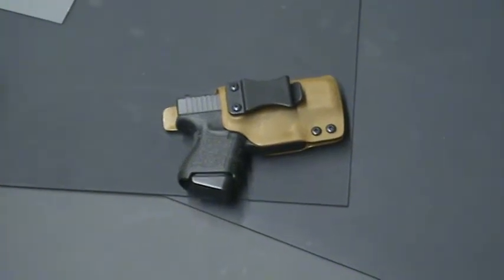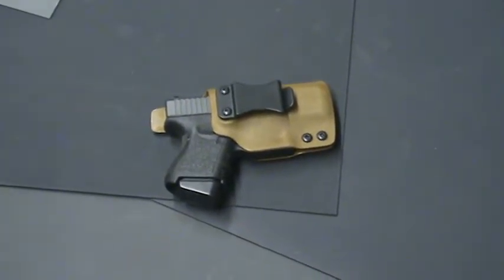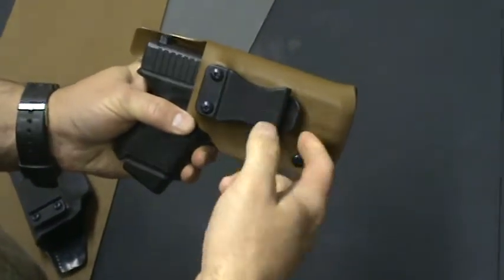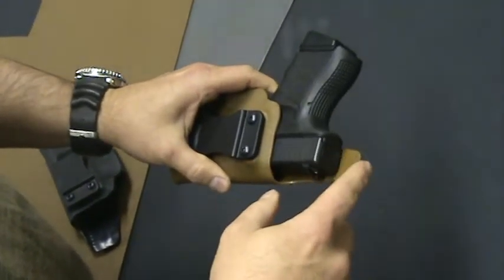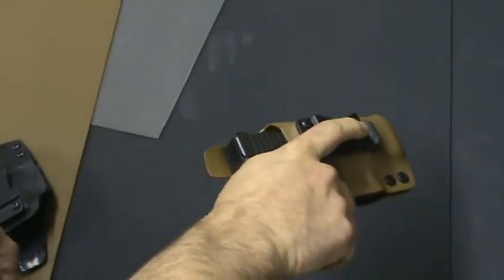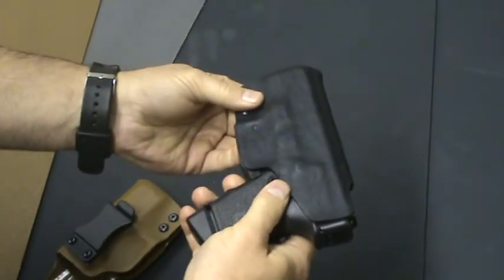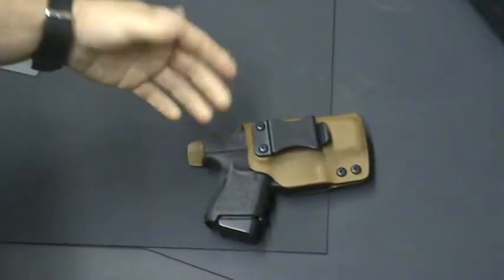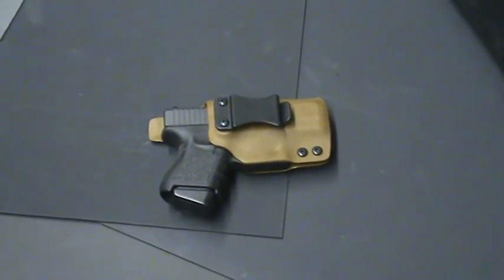Contact! Concealment - Inside The Waistband Holster (Paul Howe Mod)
Our AP Holster (Inside the Waistband Holster w/Kydex Clip). This is the Paul Howe Mod version we get a lot of questions about